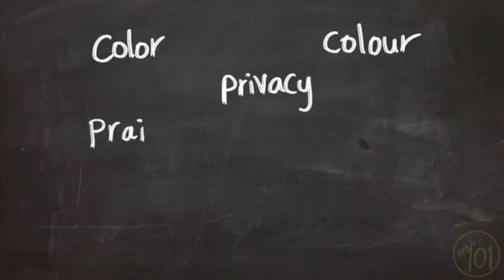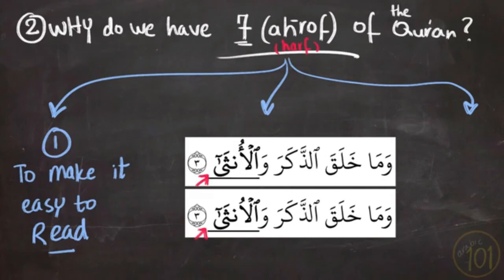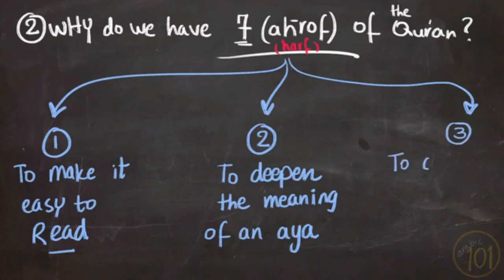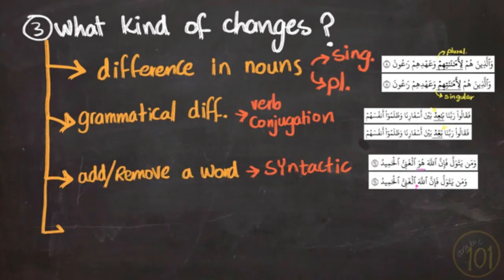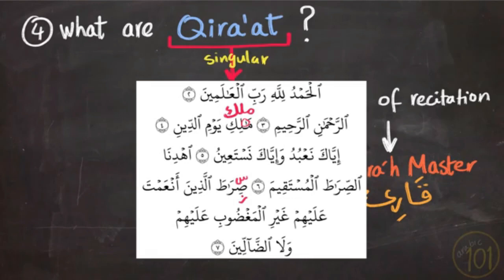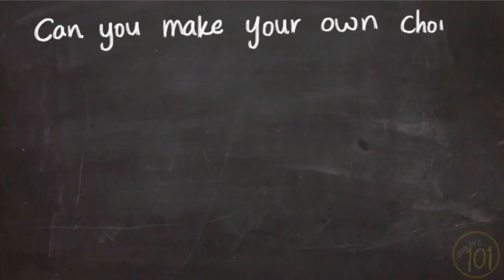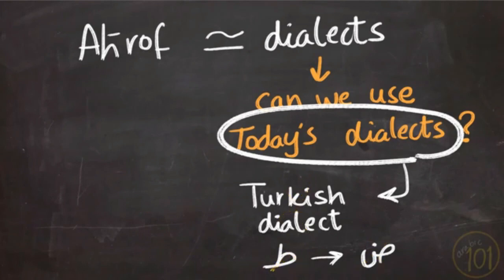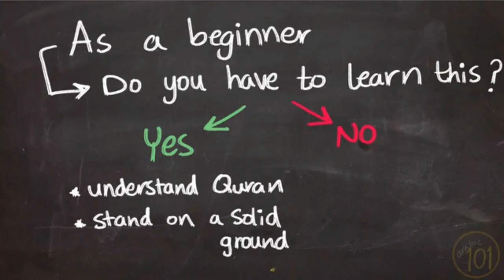The SEVEN Ahrof & the TEN Qira'aat of Quran EXPLAINED! Arabic101360p 123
TEN Qira'aat. So lovely.